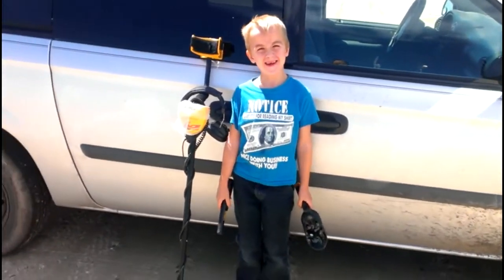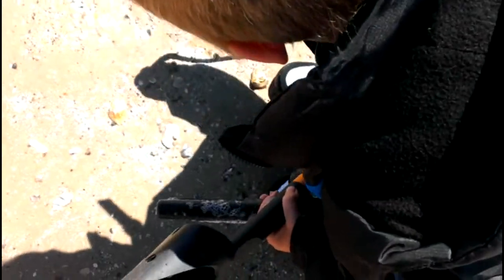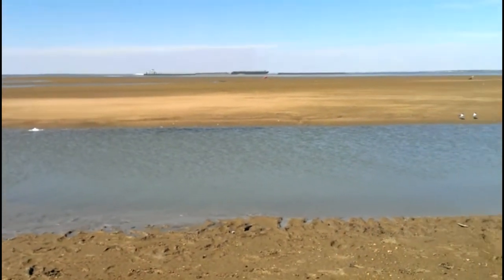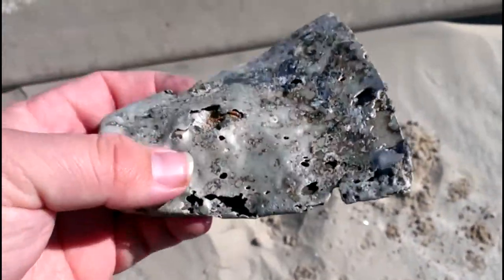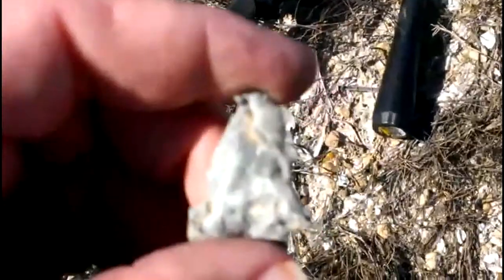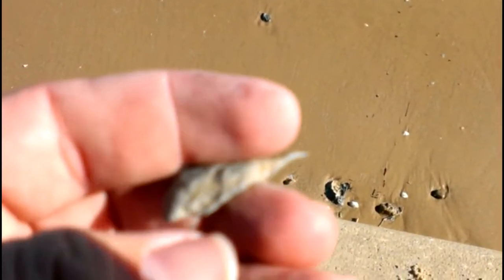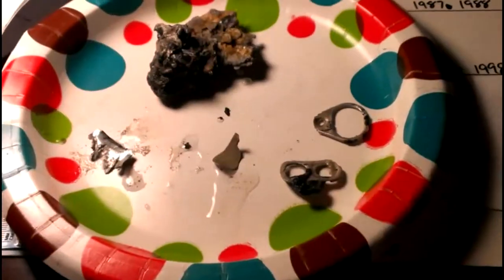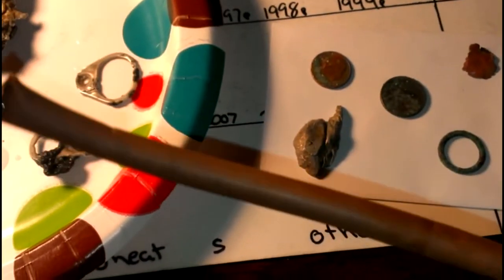Day at the beach with the Ace 250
cleaning Texas beaches one pull tab at a time